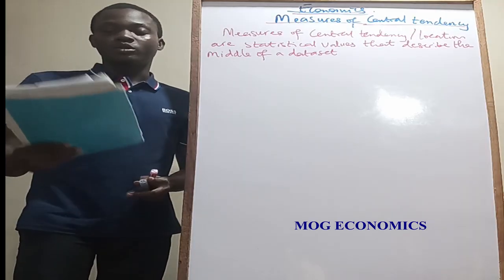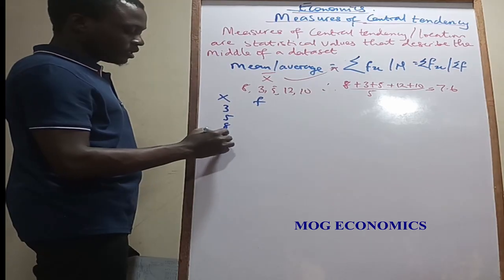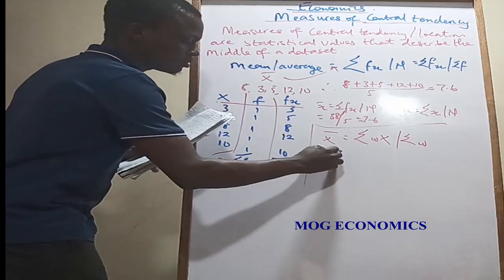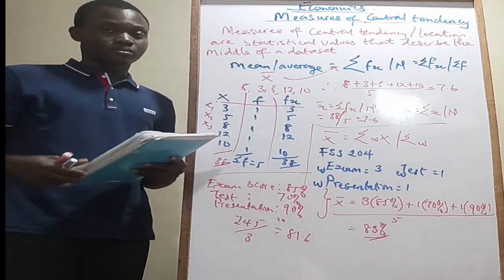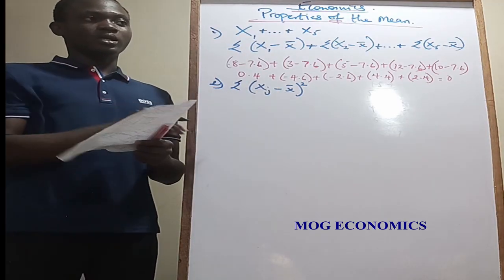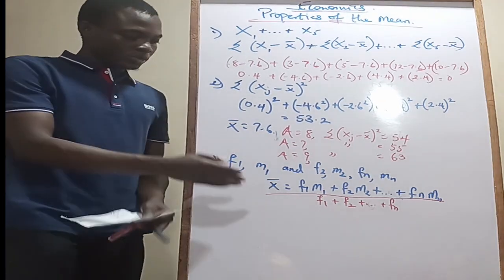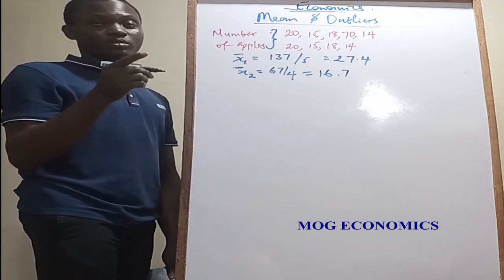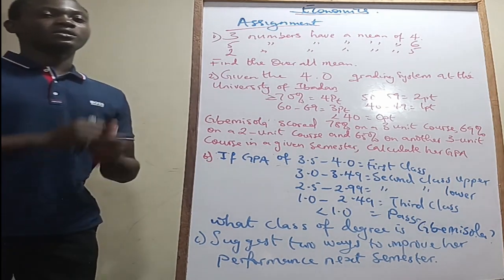Measure of central tendency. Detailed explanation.